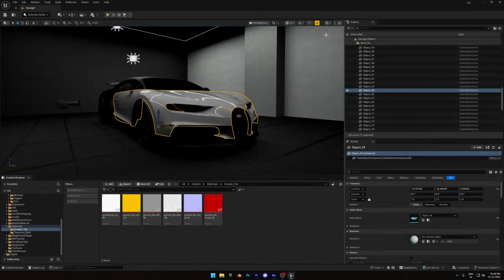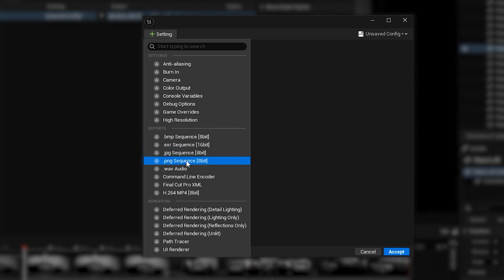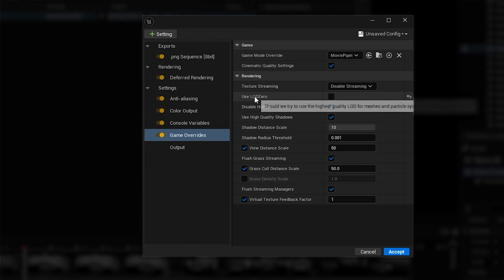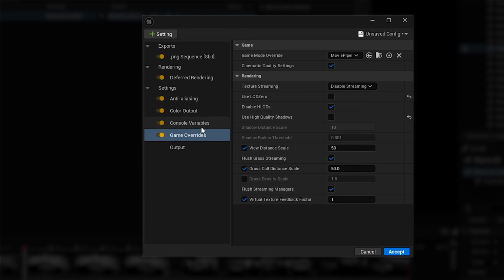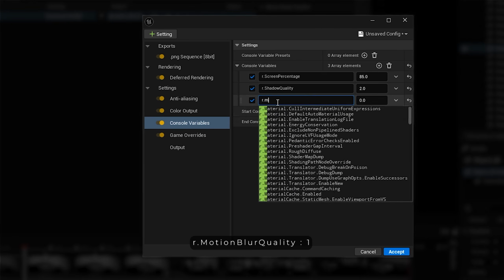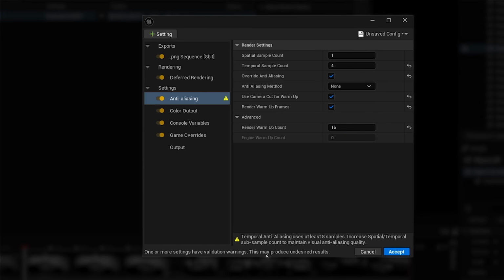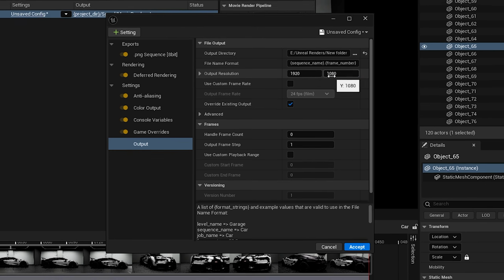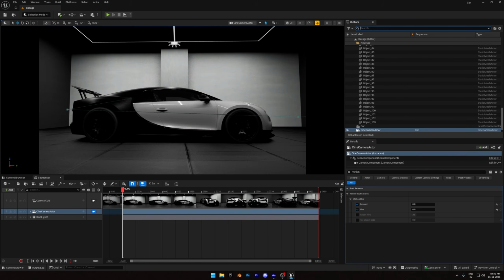Best Unreal Engine Render Settings for Low End PCs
Struggling to render clean shots in Unreal Engine on a low-end PC?
Don’t worry — in this video, I’m sharing the best Movie Render Queue settings that work even on 4GB VRAM GPUs and budget builds.
These settings will help you get smooth, clean, and stable renders without overheating your PC.

*🎥 My Setup:*

These settings are perfect for:
4GB VRAM GPUs
GTX 1650 / 1050 Ti users
AMD 5500 / 5600 / old RX cards
Laptops & budget creators
Anyone who wants smooth renders without lag

*Timestamps*
00:00 - Intro
00:15 - setting up
00:32 - Render Settings
03:54 - Most Important